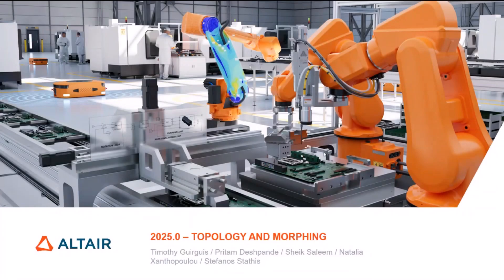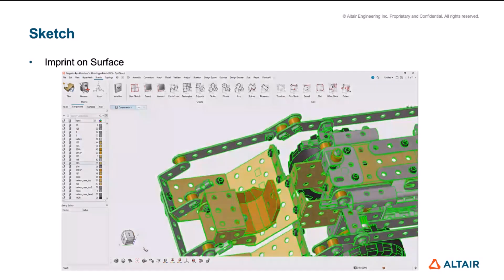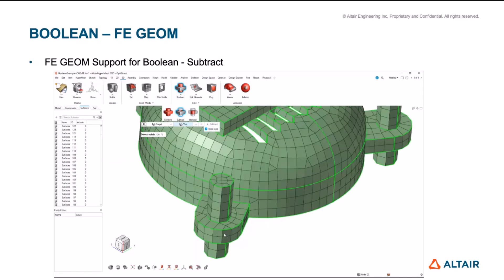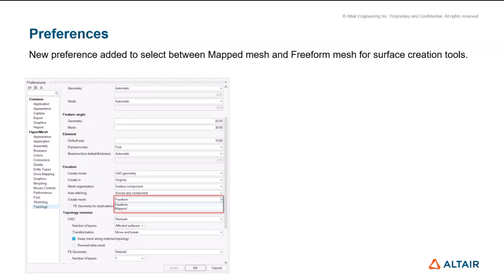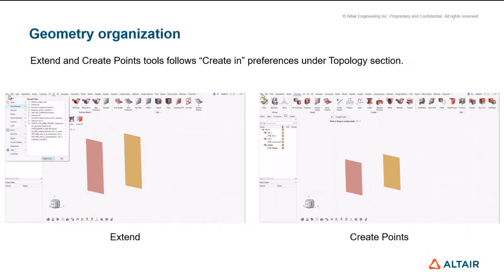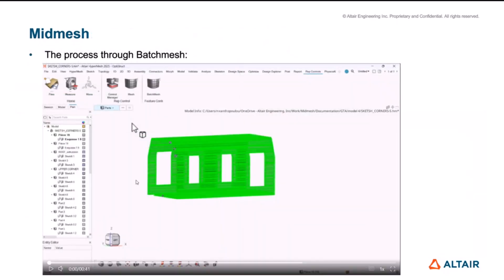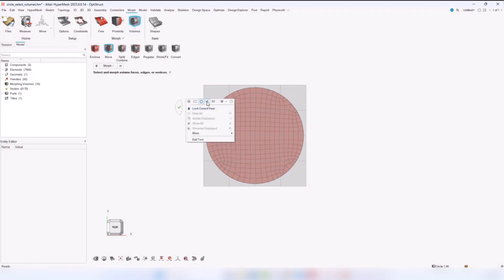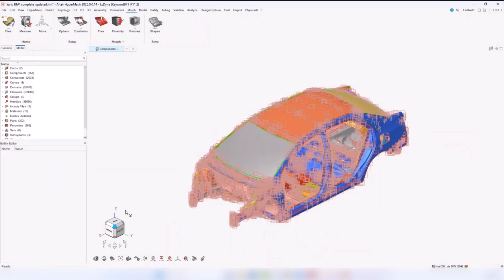HyperWorks 2025 Release Highlights: Topology and Morphing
Come and see what's new in HyperWorks 2025